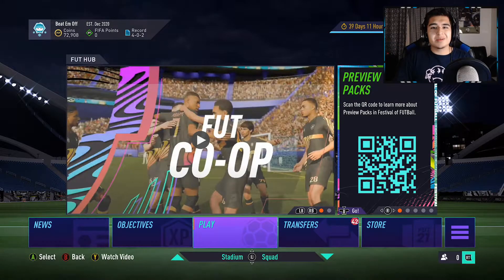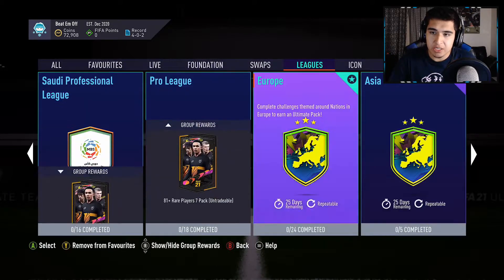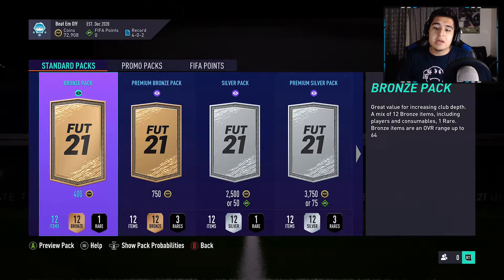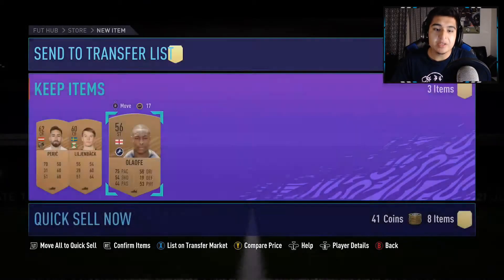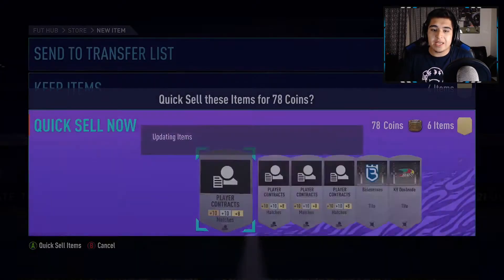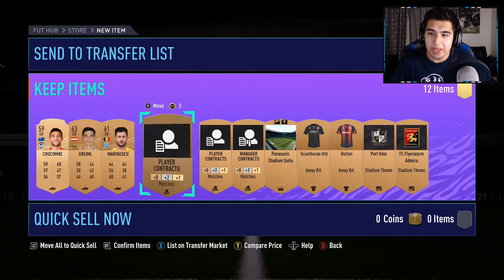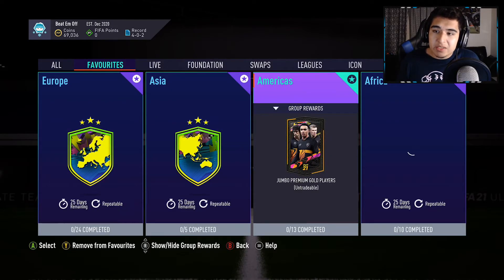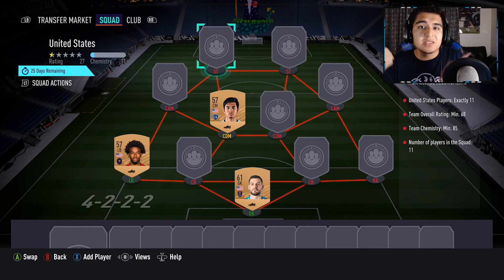HOW TO CRAFT THE AMERICAS & AFRICA LEAGUE SBCS FOR FREE!!! FIFA 21 FOF SBCS CRAFTING GUIDE!!!